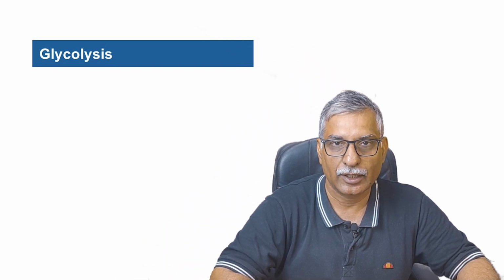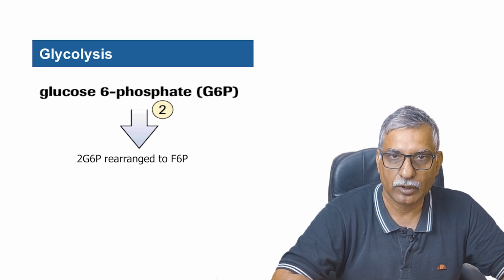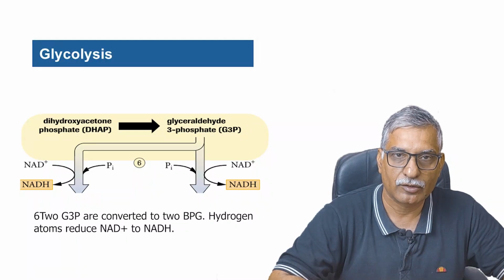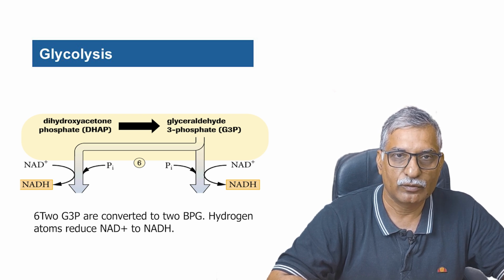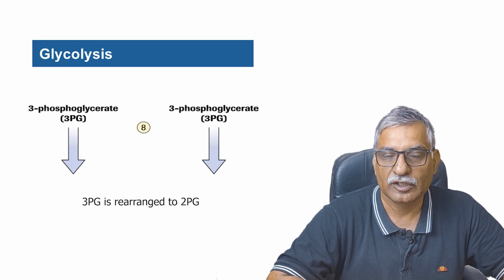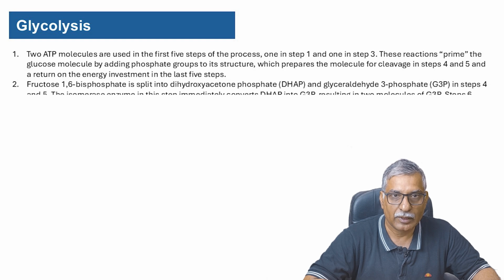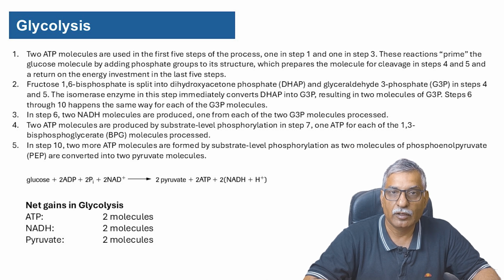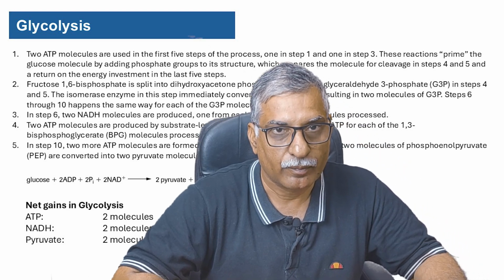Energy and Respiration; Glycolysis (A base process) A-Level Cambridge, Edexcel OCR & AQA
This video explains Glycolysis, a base process of respiration, with step-by-step illustration. It's great learning opportunity for A-Level students (OCR, AQA, Cambridge, Edexcel).